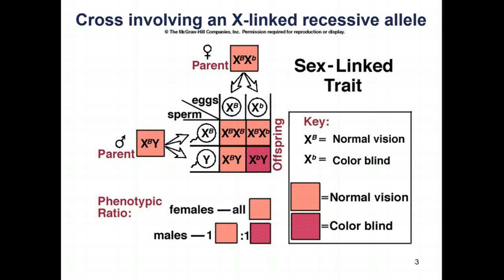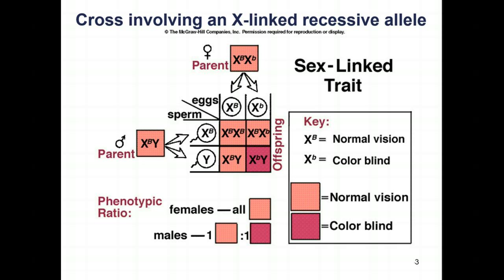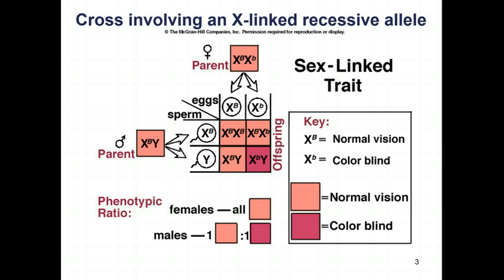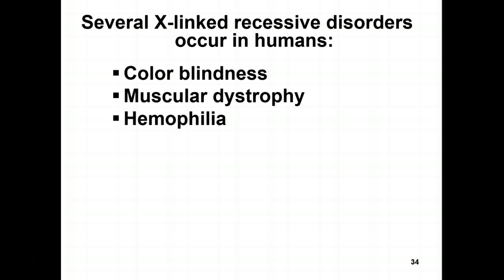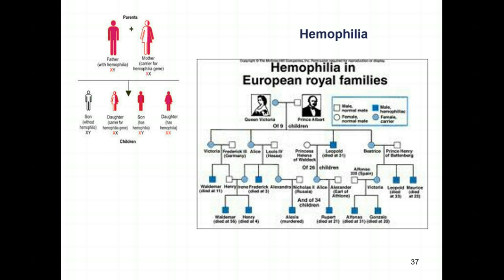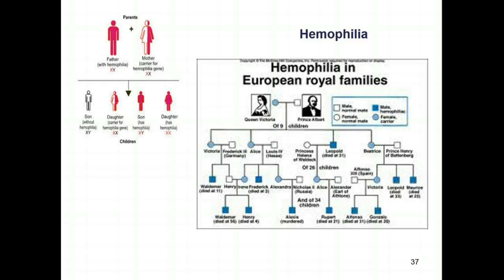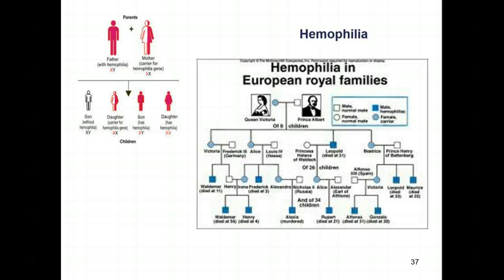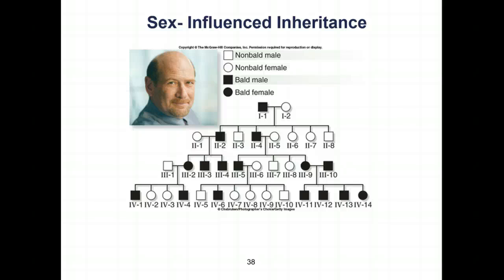Module 7 Part 2 Narrated Lectures 11.7